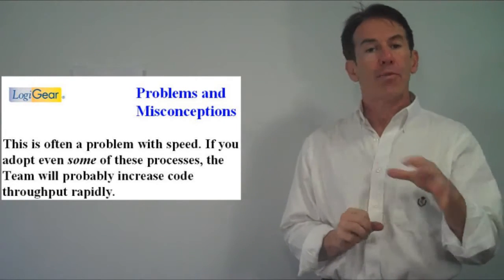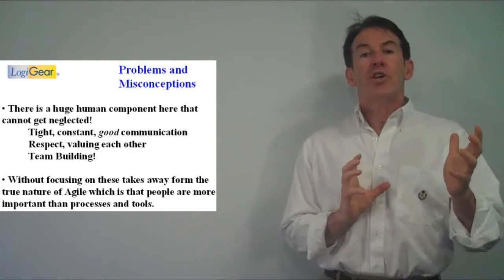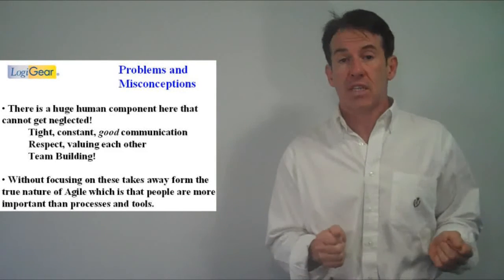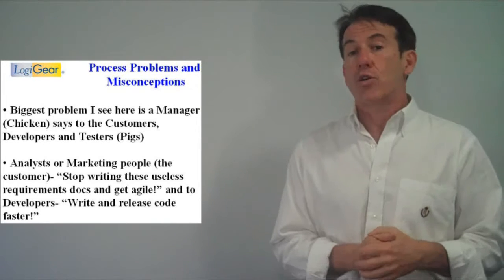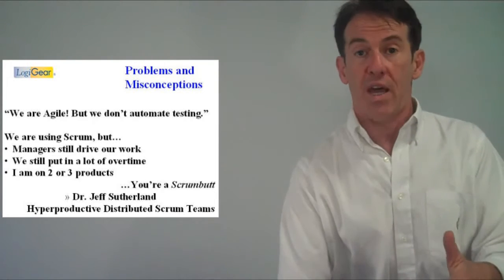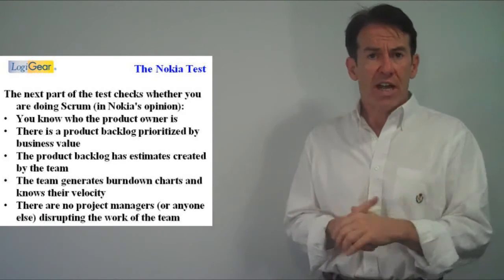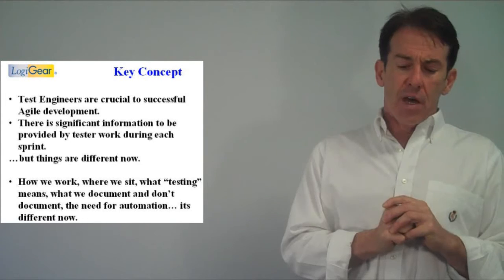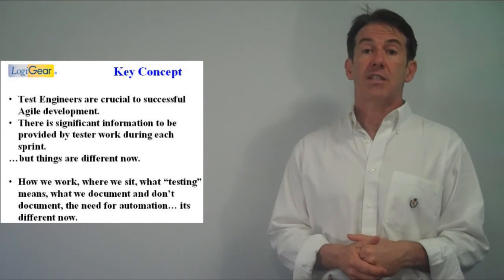Agile Testing: New Roles for Traditional Testers in Agile - Part 2b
This is part 2 of 4 of Agile Testing by Michael Hackett.